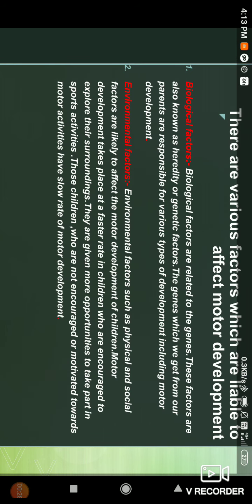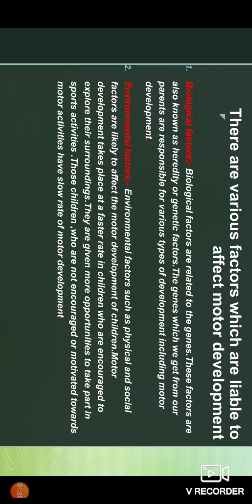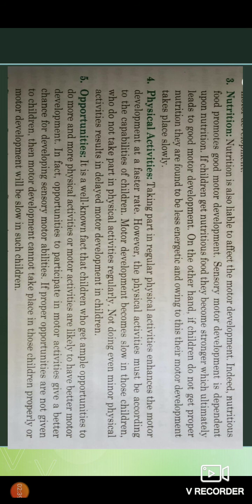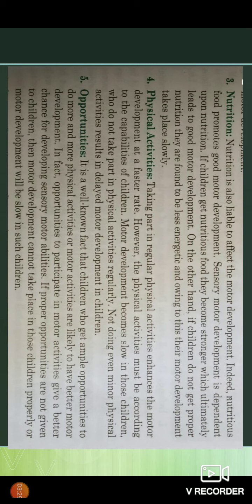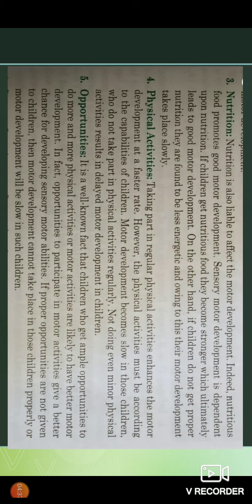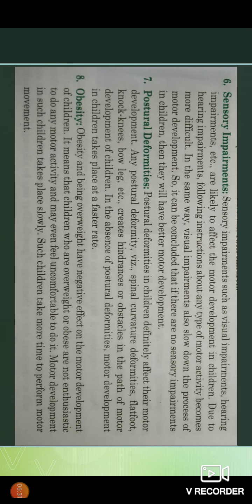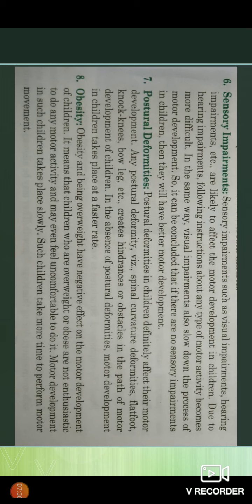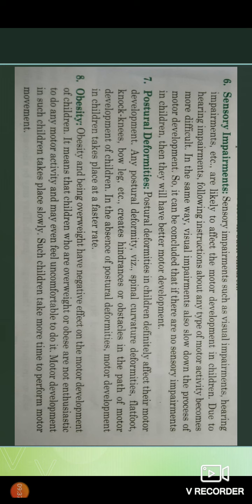factors affecting development